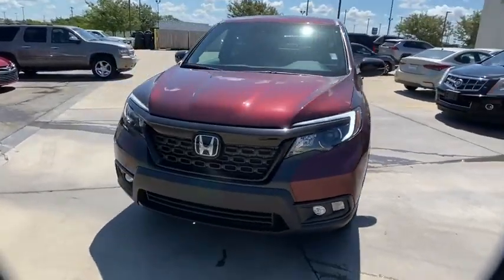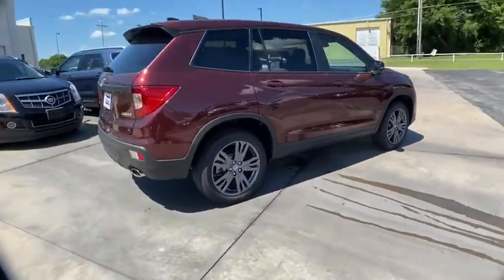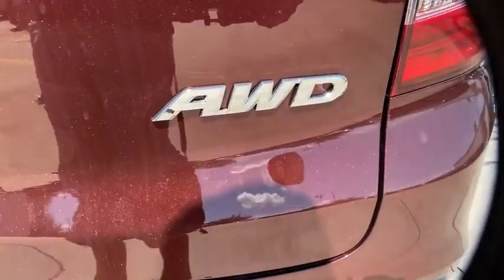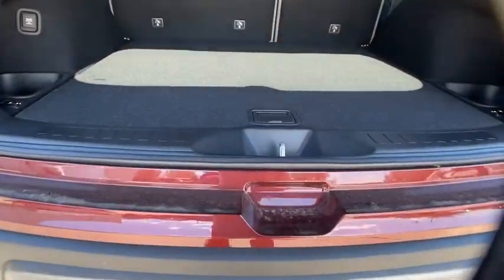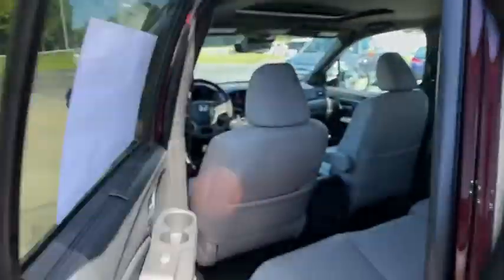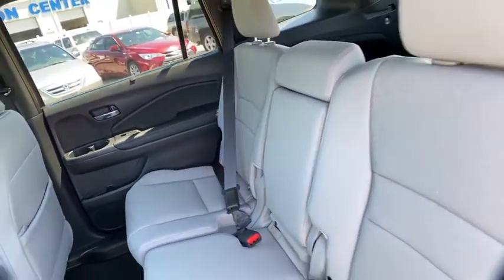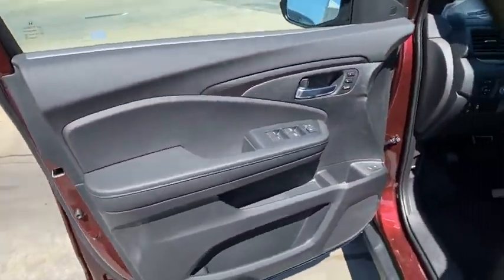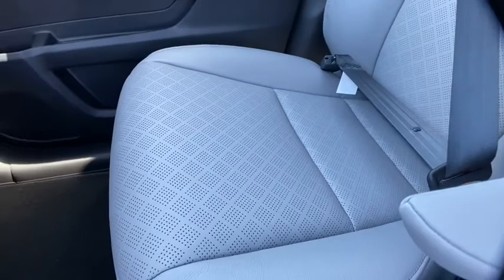2020 Honda Passport Muskogee, Pryor, Broken Arrow, Tulsa, Fort Gibson, OK H1770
Deep Scarlet Pearl New 2020 Honda Passport available in Muskogee, Oklahoma at Honda of Muskogee. Servicing the Pryor, Broken Arrow, Tulsa, Fort Gibson, OK.

240 W. Shawnee St

**Honda Sensing**Collision Mitigation Braking Sys**Road Departure Warning Sys**Adaptive Cruise Control**Lane Keep Assist System**BLIS w/ Cross Traffic Monitor**Leather Trimmed Seats**Leather Steering Wheel**Apple Car Play Integration**Android Auto Integration**Mobile Hotspot Capability**Power Moonroof**Heated Front Seats**10 Way Power Drivers Seat**Heated Side Mirrors w/ LED Turn Indicators**Power Tailgate**Intelligent Traction management**8 Touch Screen Display Audio System**AM/FM Stereo Sys w/210 Watt Amplifier and 7 Speakers**Sirius XM**Front & Rear A/C**Power Drivers Seat**Integrated Second Row Shade Screens**Remote Keyless Entry**Push Button Start**Cargo Area Underfloor Storage Compartments**20 Alloy Wheels**Auto-High-Beam Headlights**LED Daytime Running Lights**Fog Lights**Rear Privacy Glass**2020 Honda Passport EX-L AWD 9-Speed Automatic 3.5L V6 24V SOHC i-VTEC Deep Scarlet PearlAwards:* ALG Residual Value Awards, Residual Value Awards